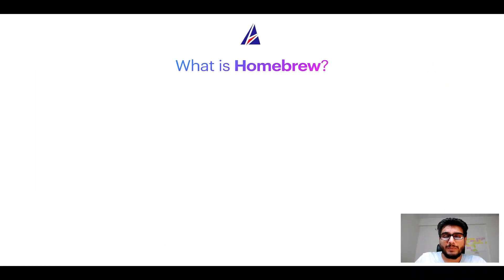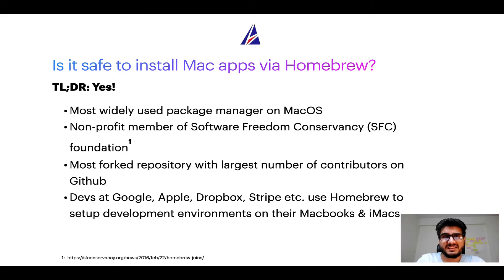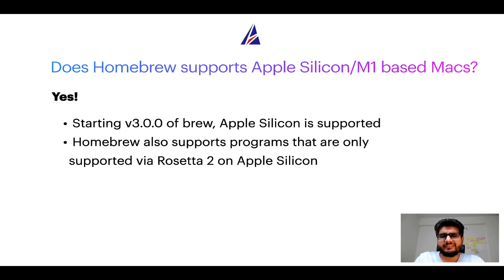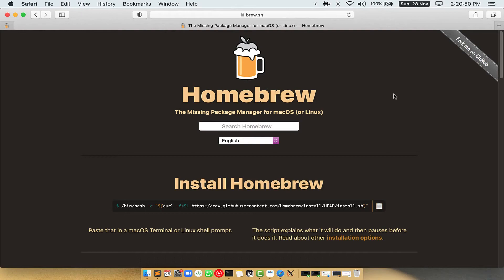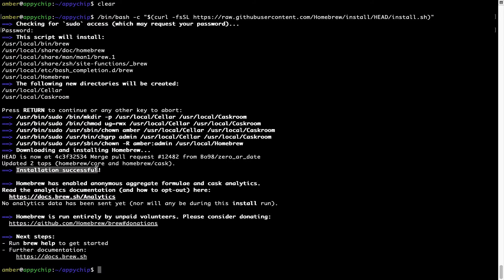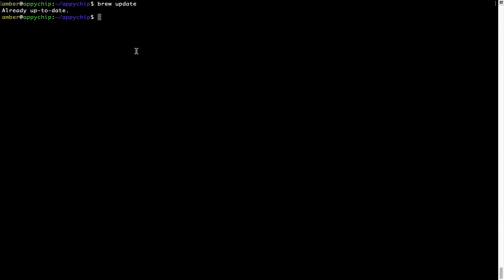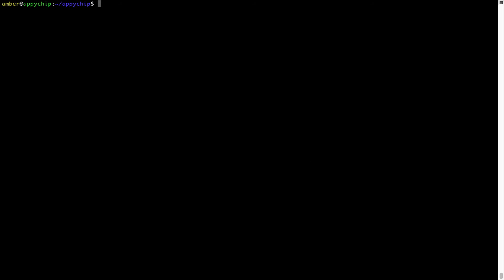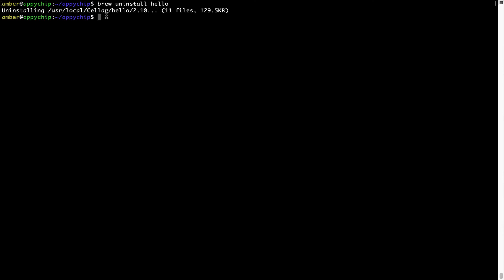✅ Solved - Download & install gstreamer-runtime on Mac OS (Sonoma, Sequoia) via Homebrew / brew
In this video, we will show you how to download & install *gstreamer-runtime* on Mac OS.

* App name(s): gstreamer-runtime, GStreamer runtime package, gstreamer runtime
* Description of *gstreamer-runtime* : _*Open Source Multimedia Framework*_

If you face any errors during installation, reinstall or repair of gstreamer-runtime program / app (for example command not found and/or config/data related issues) while following tips in any of our videos on Appychip channel, please leave your question as a Youtube comment below. Someone from Appychip team will reply back with an answer to your question. We have a large database of answers to frequently asked questions or FAQs that are asked by users ranging from beginners to experts.

This video is also available as a tutorial on Mac App Store

List of supported devices:
* MacBook Air
* Macbook Pro
* Mac mini
* iMac
* Mac Pro

If this video about installation of gstreamer-runtime was useful, please do like this video.